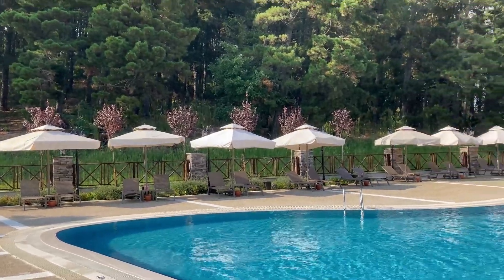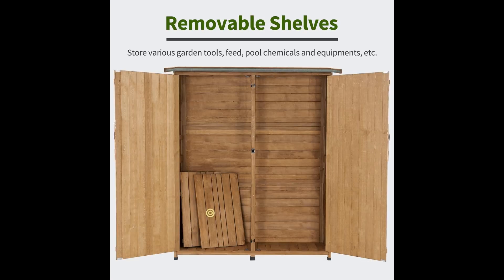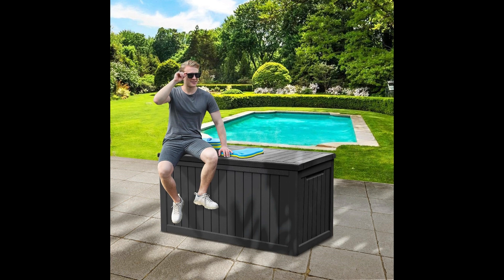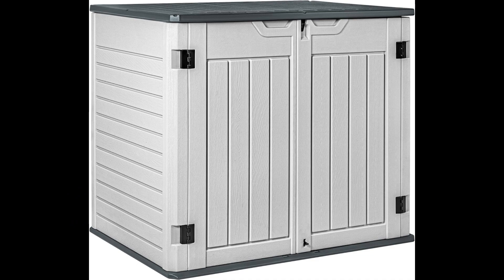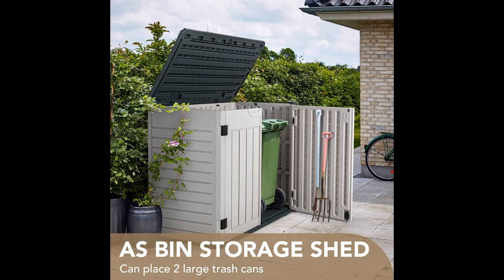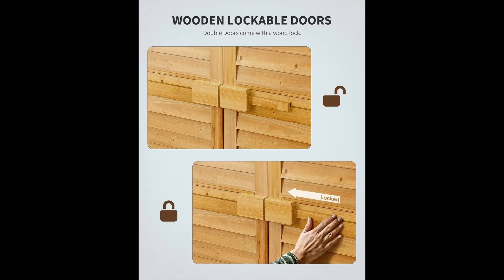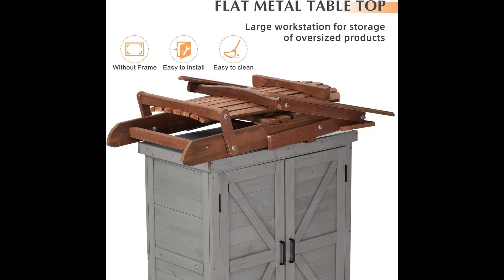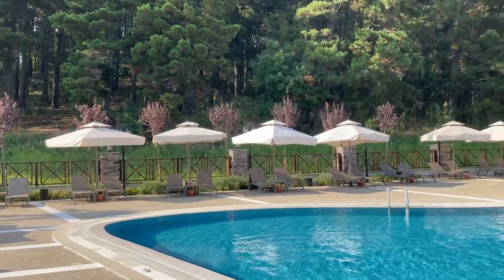5 Best Outdoor Storage Cabinets of 2024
List of the products mentioned in the video 👇👇👇

👉 MCombo Outdoor Storage Cabinet ($378.39)
👉 YITAHOME Outdoor Storage Cabinet ($299.99)
👉 Devoko Outdoor Storage Cabinet ($189.98)
👉 Gizoon Outdoor Storage Cabinet ($139.99)
👉 SoliWood Outdoor Storage Cabinet ($129.99)

Welcome to our latest video on the best outdoor storage cabinets! If you're looking to keep your backyard or patio tidy and organized, having a reliable and durable outdoor storage cabinet is a must.

In this video, we'll review the top outdoor storage solutions available in 2024, highlighting their features, benefits, and what makes them stand out.

Whether you need a waterproof storage cabinet for your gardening tools, a stylish deck box for your pool supplies, or a heavy-duty storage solution for your patio furniture cushions, we've got you covered. We'll discuss various materials, such as plastic, resin, wood, and metal, to help you find the perfect match for your outdoor space.

Why You Need an Outdoor Storage Cabinet?

Outdoor storage cabinets are essential for keeping your outdoor living area clutter-free and protecting your belongings from the elements.

From garden tools and BBQ supplies to pool toys and patio furniture cushions, a well-chosen storage cabinet can make all the difference in maintaining an organized and aesthetically pleasing backyard.

Share your favorite outdoor storage solutions in the comments below!